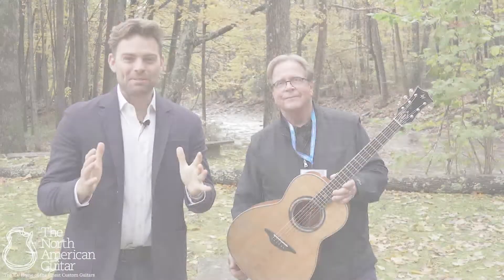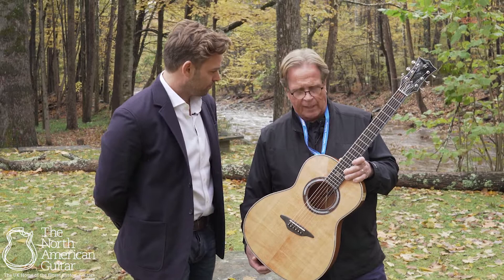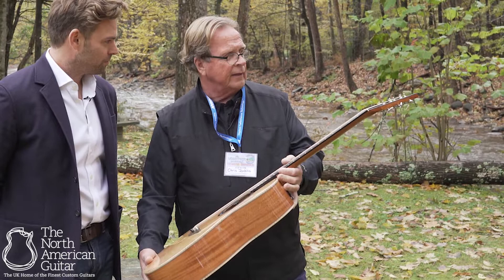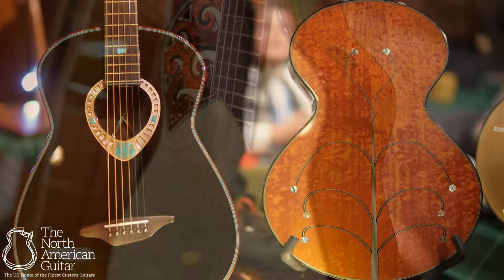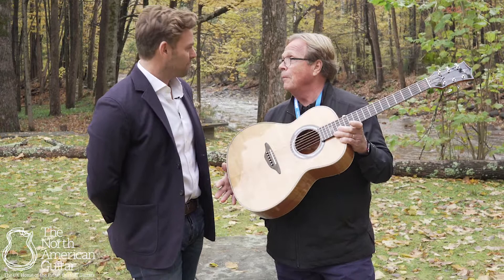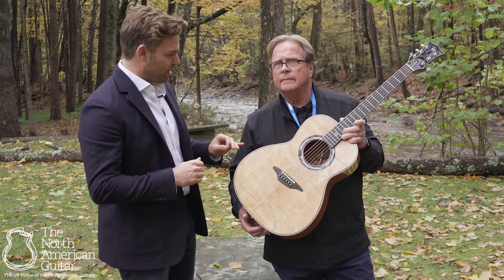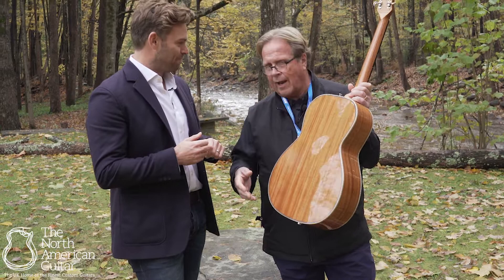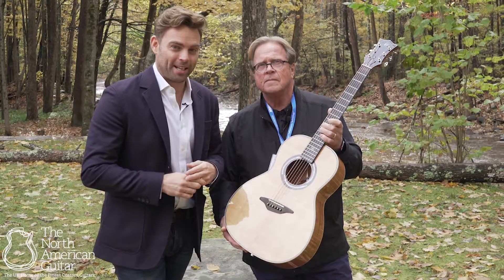TNAG At Woodstock Invitational Luthiers Showcase: Lame Horse Guitars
We had the absolute pleasure of visiting this year Woodstock Invitational Luthiers Showcase for yet another year of exquisite guitars all under one roof.